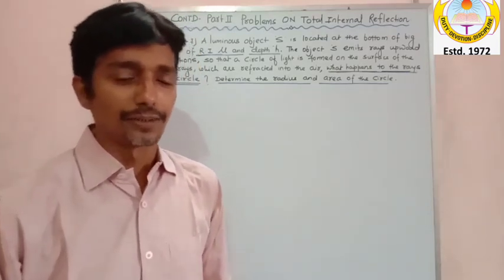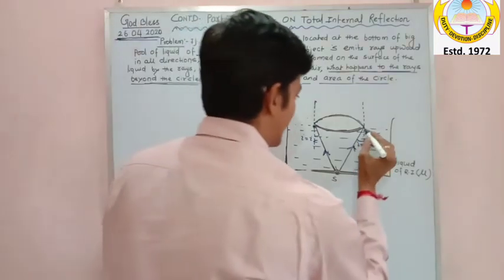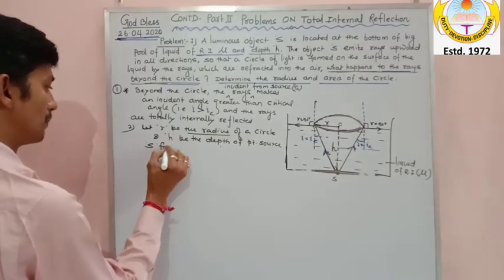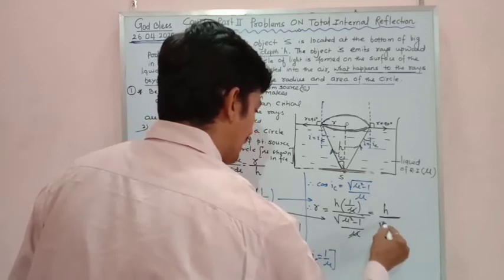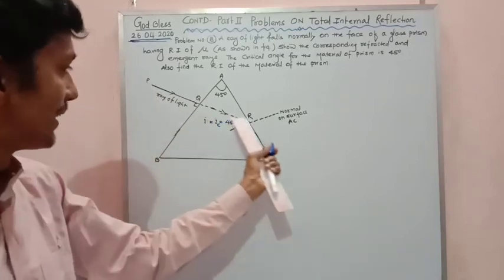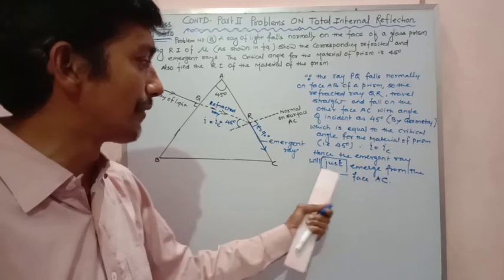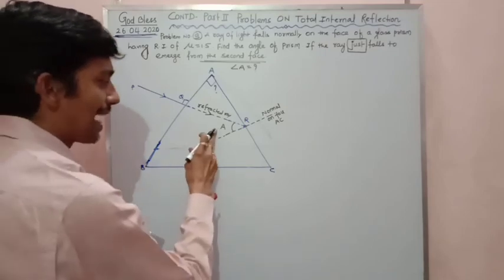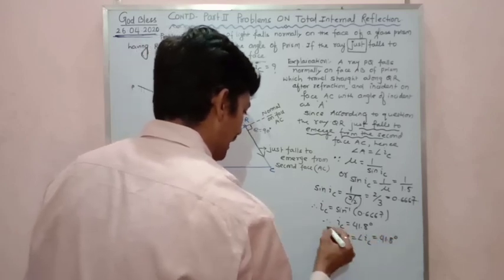Class(Xll ) Problems on Total internal Reflections